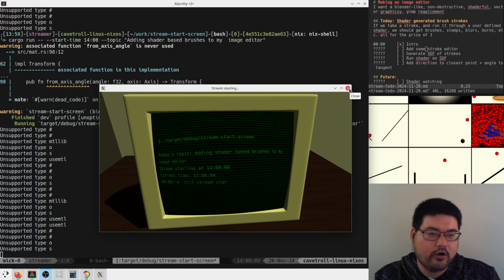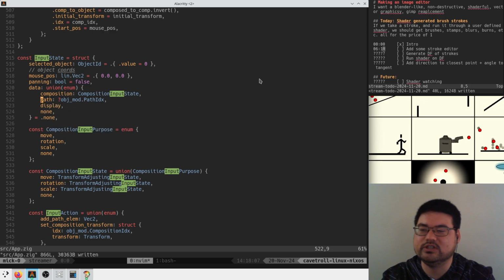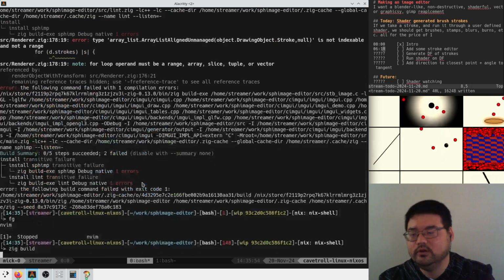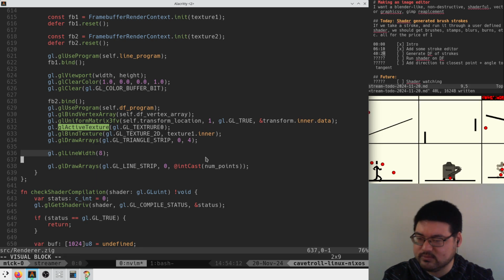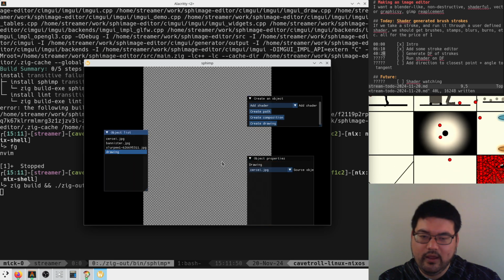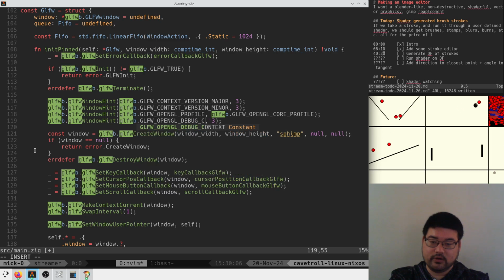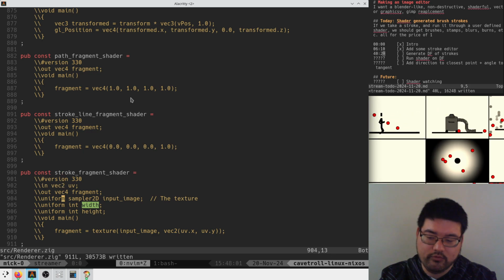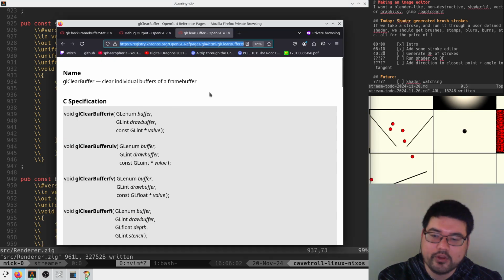Distance fields, paintbrushes, shaders, and OpenGL hell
00:00 Intro

06:10 Add a drawing view
40:20 Make a distance field
57:20 OpenGL wants to see me hurt
01:42:40 Back to distance fields